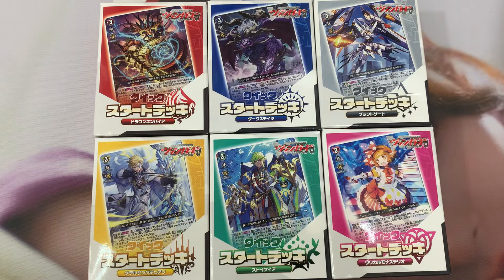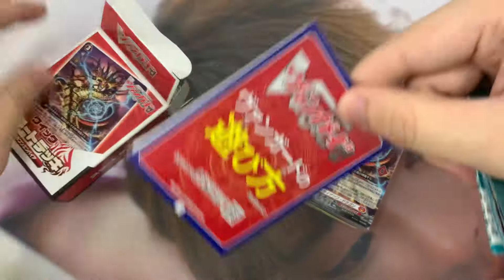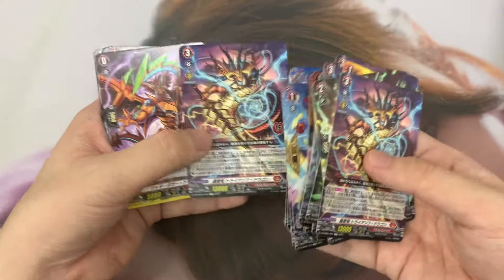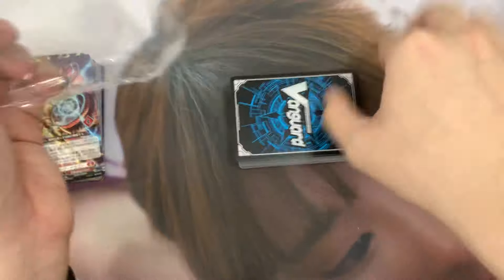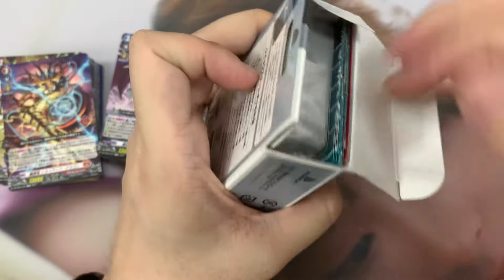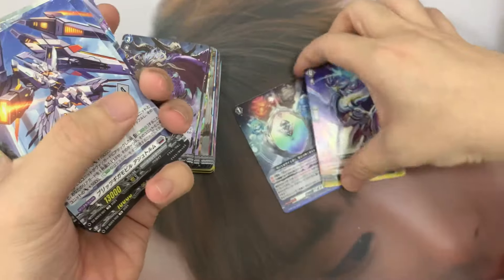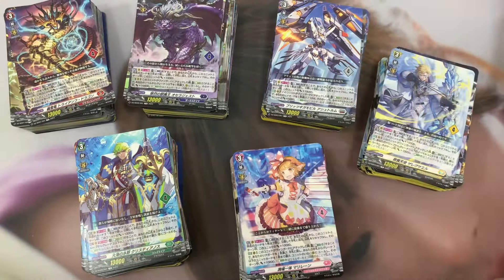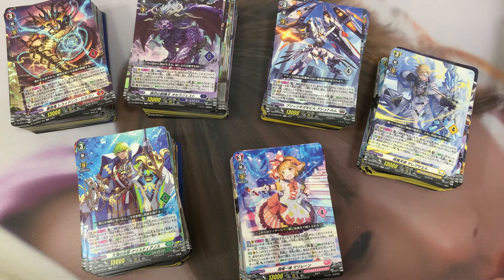[Opening] Cardfight!! Vanguard: VG-DZ-SD01-SD06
We hope you enjoy the latest Opening that we had prepared for you.

If you have any comment or any suggestion on what you would like to see on the channel, please post in the comment section below.

For the latest information on Cardfight!!

You can also visit the local card shop that CMD members often visit in Singapore, TTZ One, which is located in Hougang. You can view from CMD's website on how to get to the place.